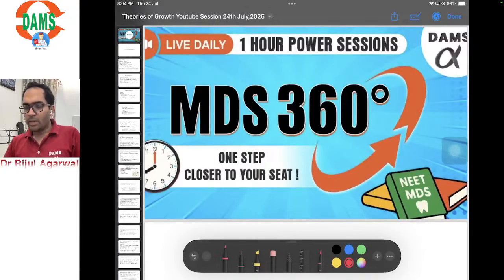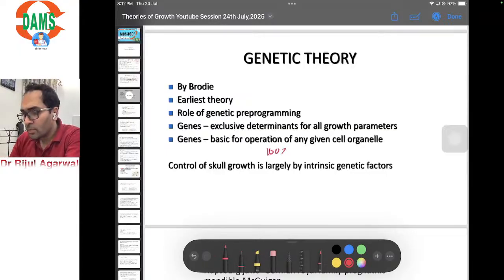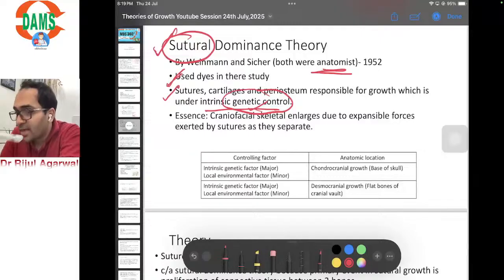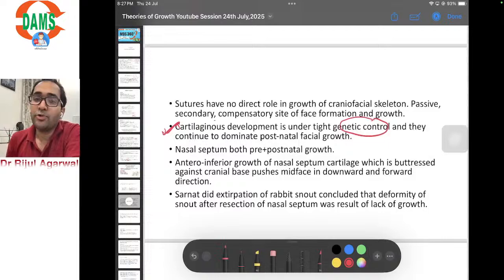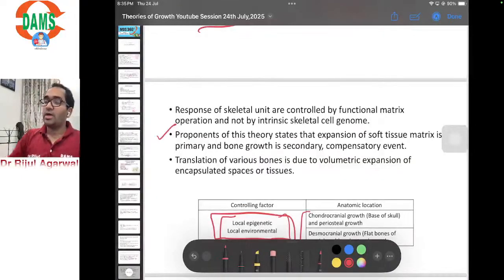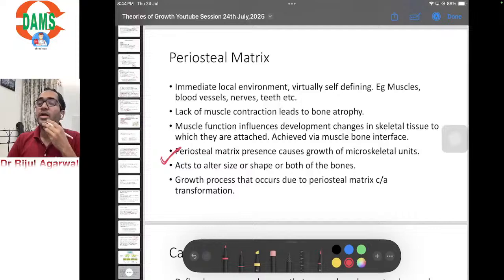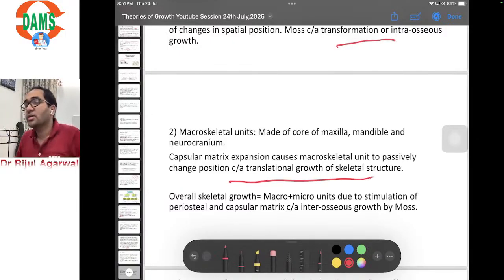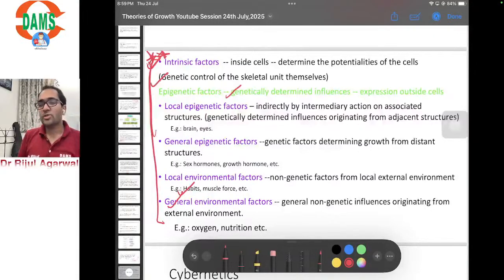Theories of Growth